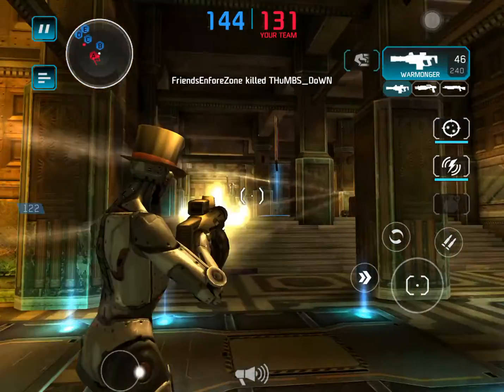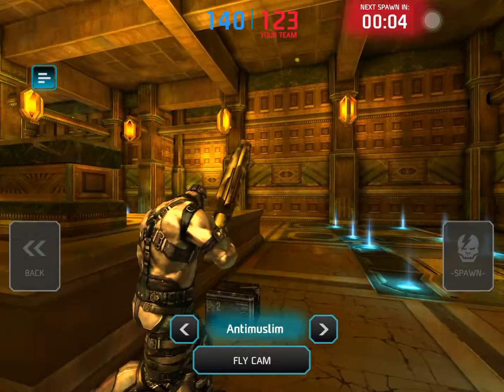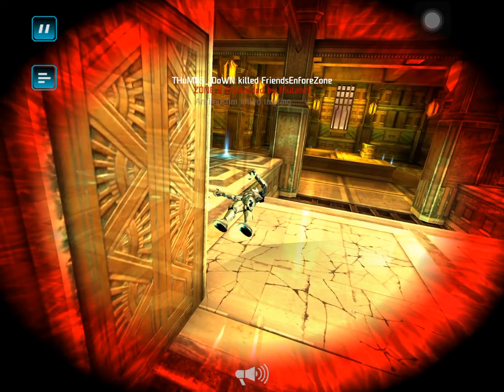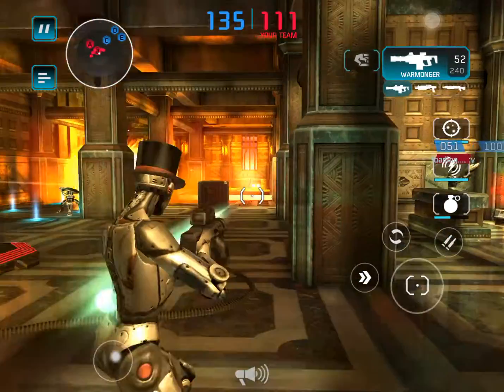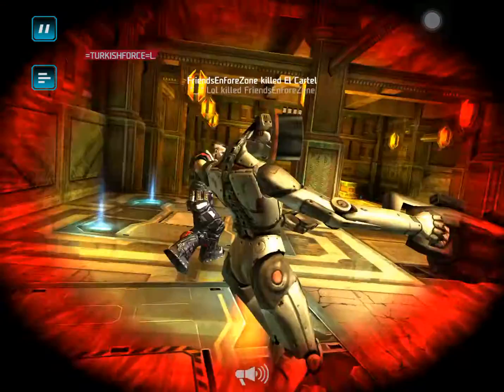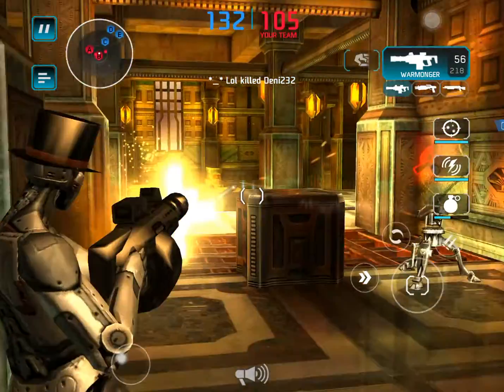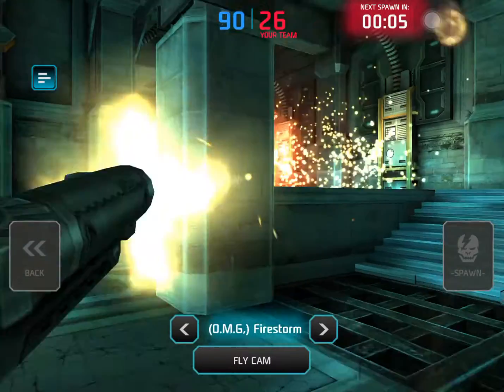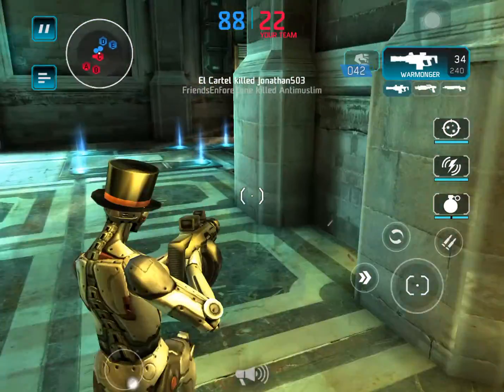{F.e.Z} In Training #2 Timing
This video is to get players thinking about more than just the fundamentals of SGDZ. Feel free to suggest our own advice and be sure to leave a comment about what tips you want to see, thanks guys